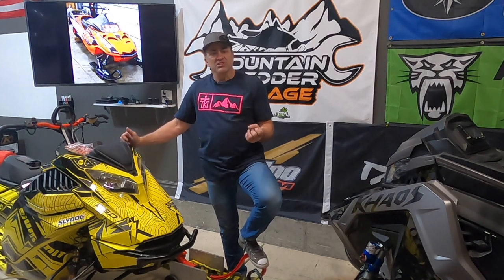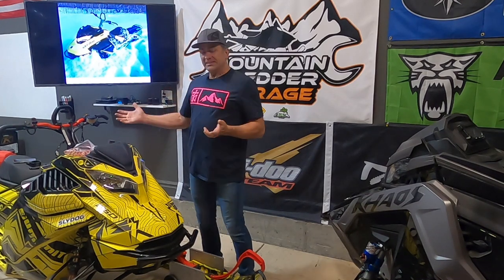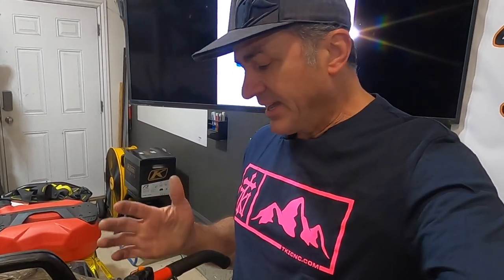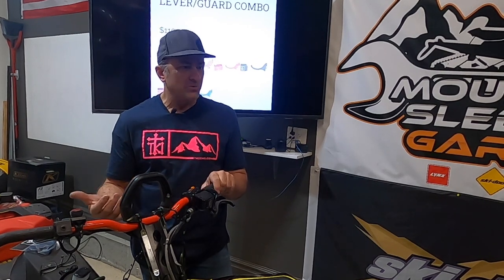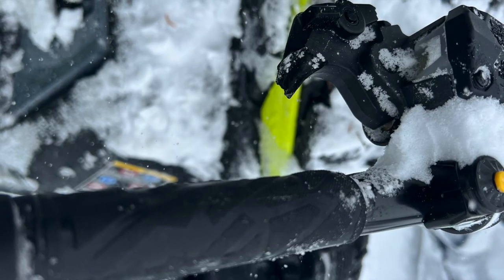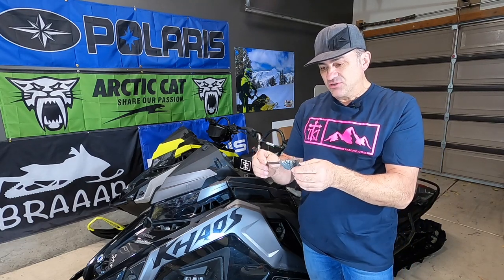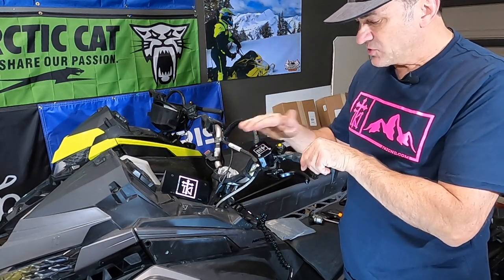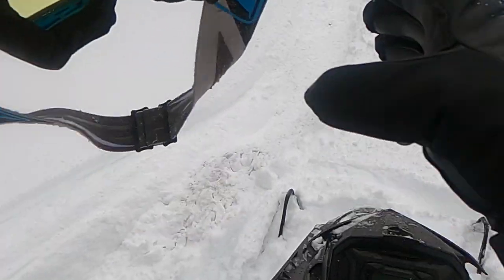Mountain snowmobile brake component protection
With all the snowmobile manufacturers going to lighter weight plastic brake  parts, they are naturally not as strong as the metal ones they replaced and can easily be damaged on a mountain sled. We look at brake handle and master cylinder protection on your skidoo, Polaris, Cat and Yamaha mountain sled. The last thing you want is to ride your sled in the back country without brakes.